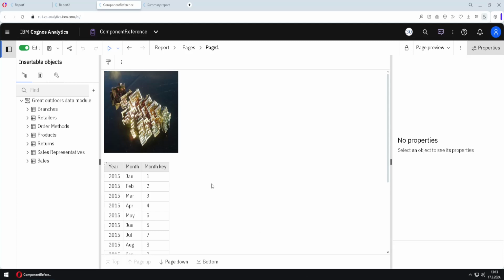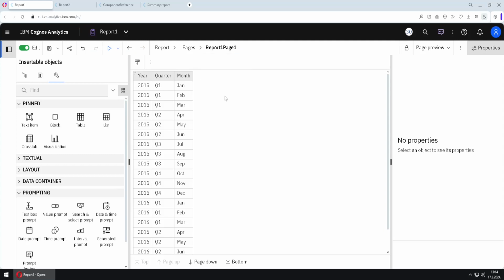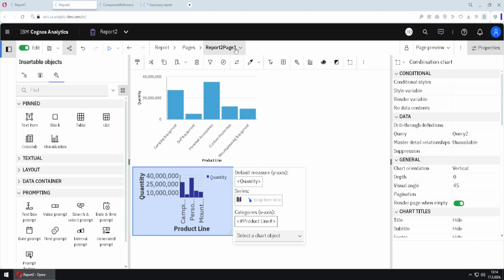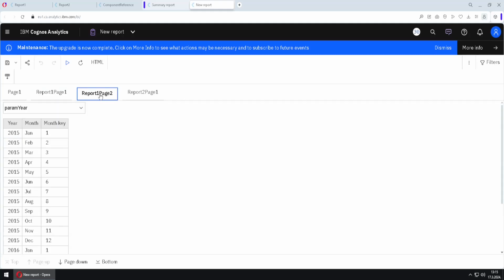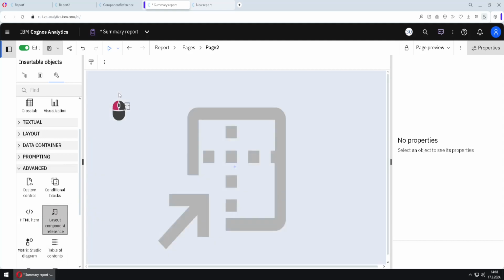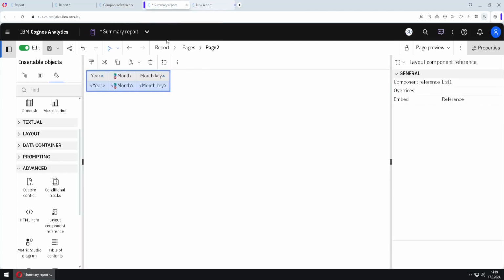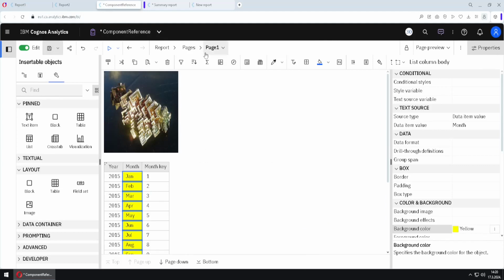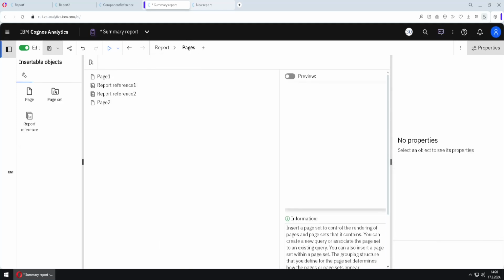530 Report and Component Reference in Cognos Analytics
We can reference entire reports or just some components from those reports so that we can reuse them in new reports. This way we can recycle reports and components, we don't have to recreate them every time.